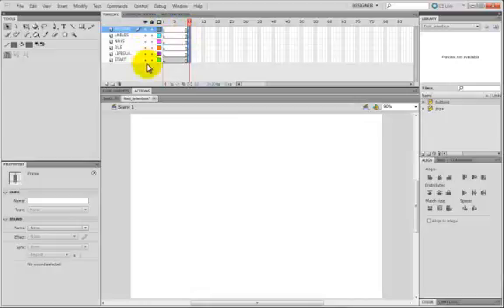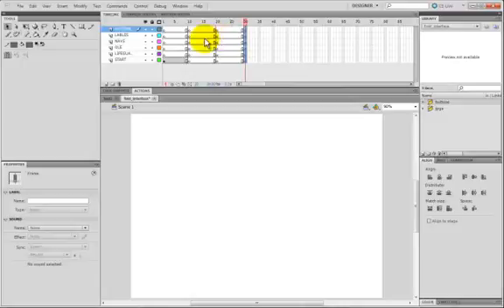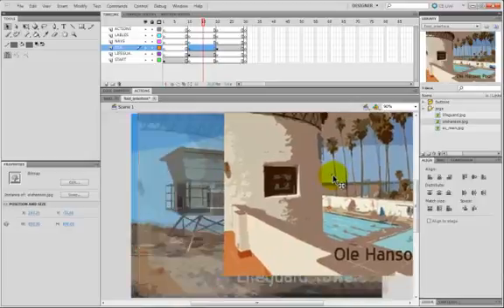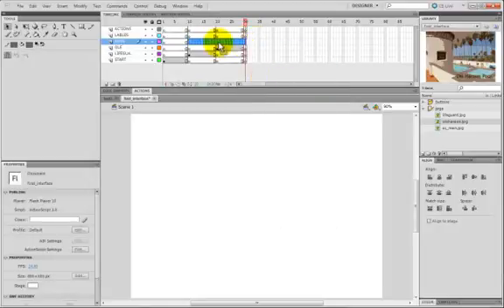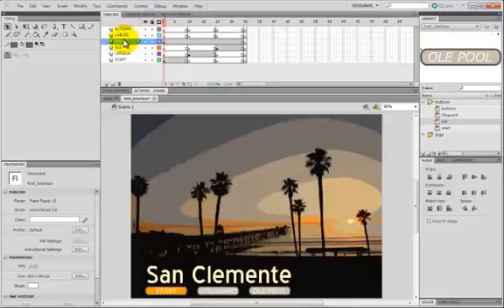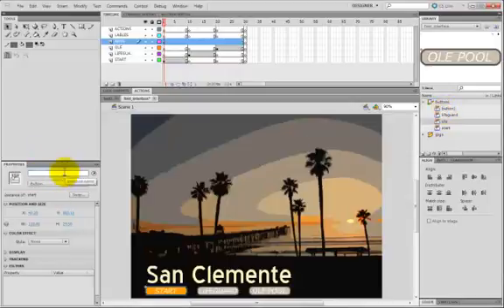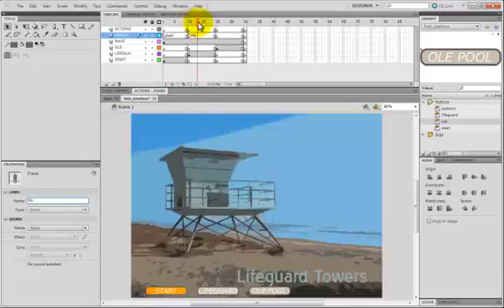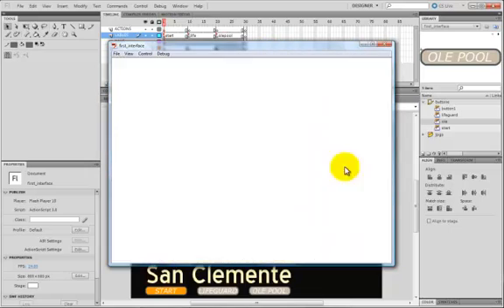timeline1.mp4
FLASH- V4